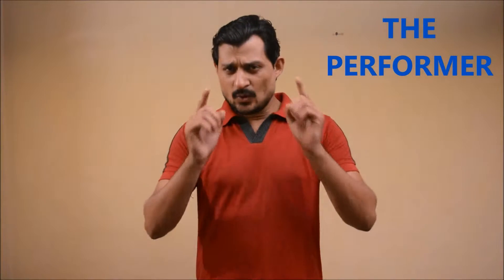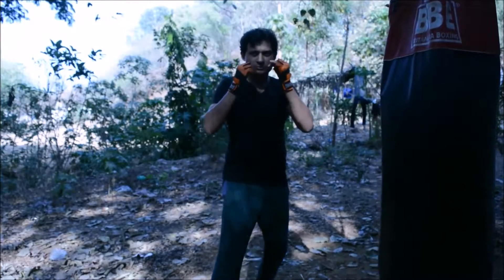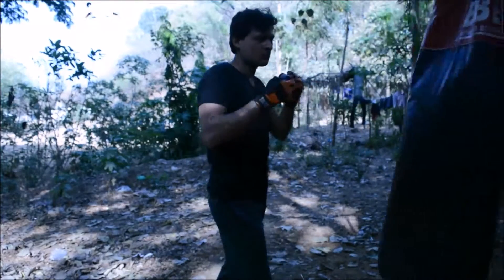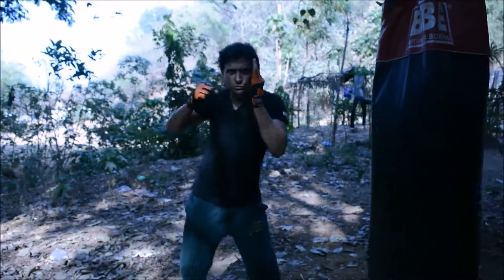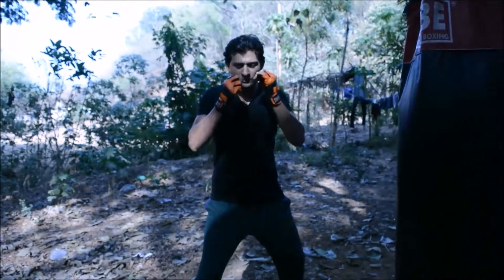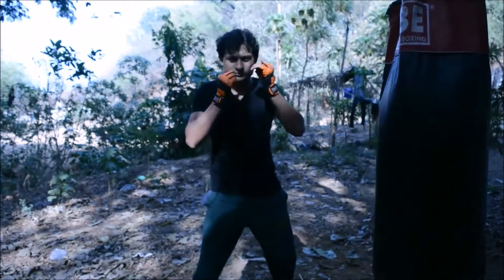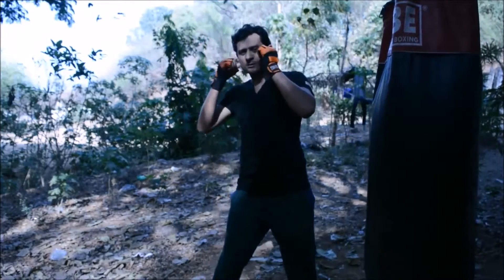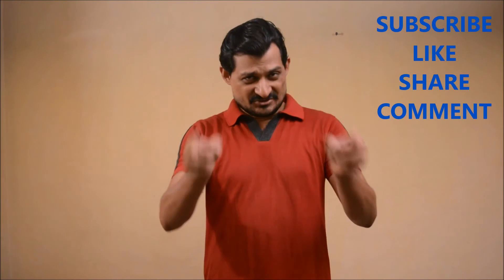Punches -The Jab/The Cross/The Hook/The Uppercut-Fight Lessons, Class, Tutorials, Tips.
The four basic punches in modern boxing are the jab, the cross, the hook, and the uppercut.